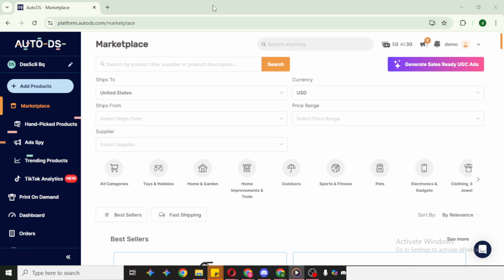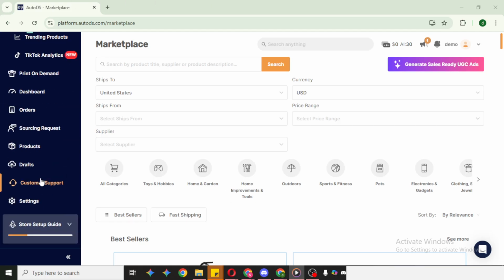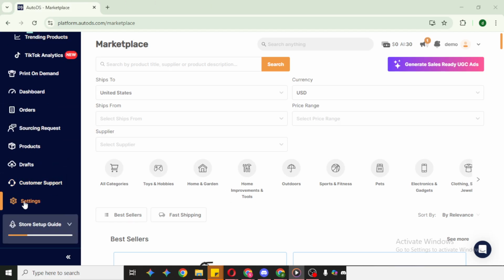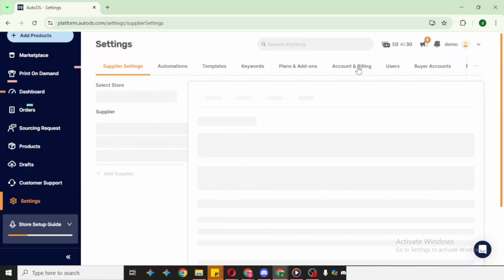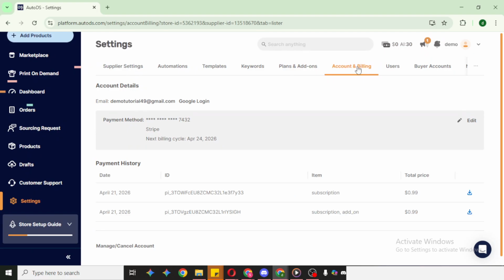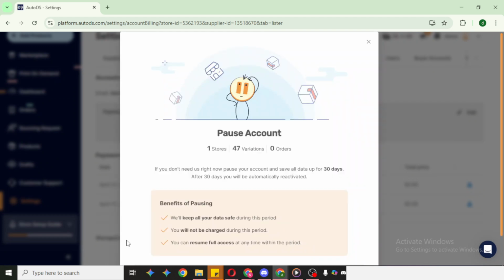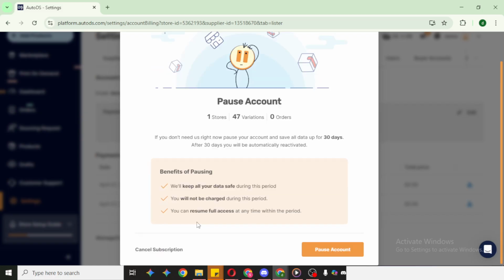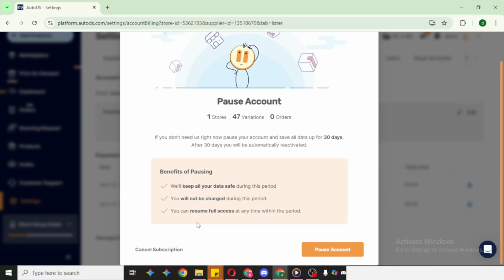How To Cancel AutoDS Subscription (full guide 2026)